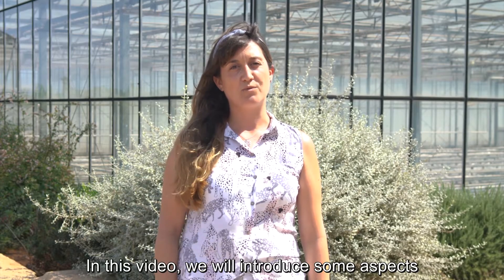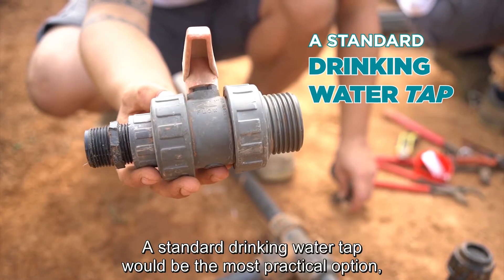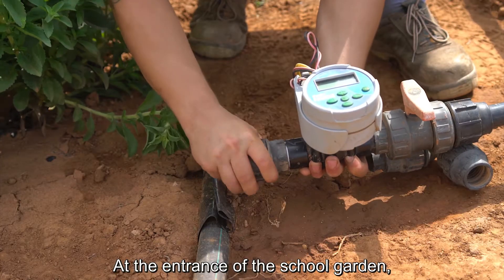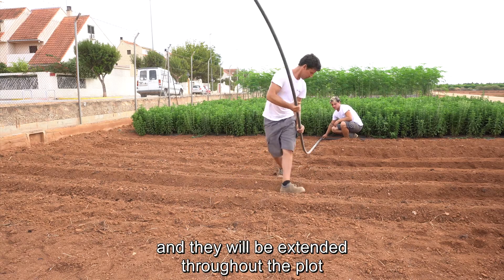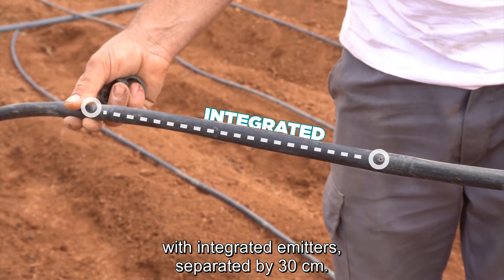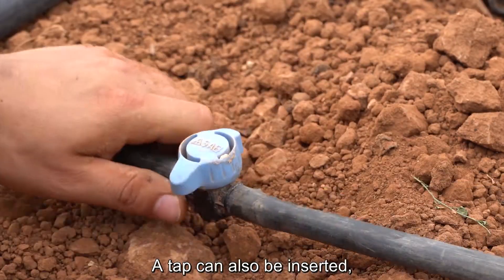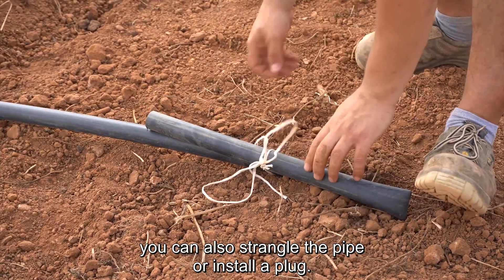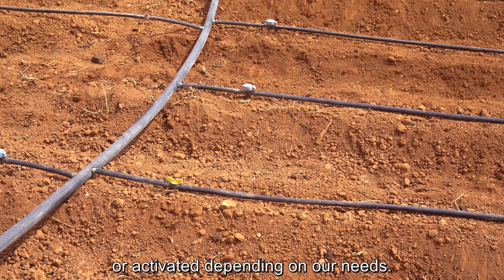School Gardens: Irrigation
Install a irrigation system. Educational video. Recommended for schools and all kinds of orchards and gardens. Project: eSGarden (ERASMUS+).
We continue to move forward with the process of setting up the school garden in your school and we have reached the point of installing the irrigation system.

We chose drip irrigation as it is the most practical and appropriate for a correct and efficient distribution of water for our crops.

We guide you step by step with the necessary materials and how to install the drip irrigation system. You will see how easy, didactic and fun it is.

Seguimos avanzando con el proceso de poner en marcha el huerto escolar de tu centro escolar y llegamos al punto de instalar el sistema de riego.

Elegimos el riego por goteo por ser el más practico y apropiado para una distribución correcta y eficiente del agua para nuestros cultivos.

Te guiamos paso a paso con los materiales necesarios y la manera de instalar el sistema de riego por goteo. Verás qué fácil, didáctico y divertido.